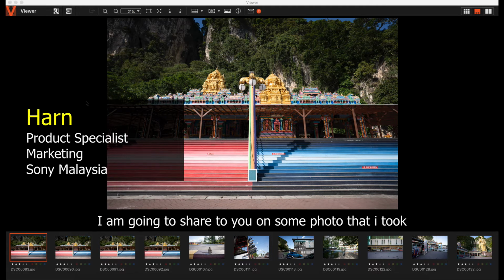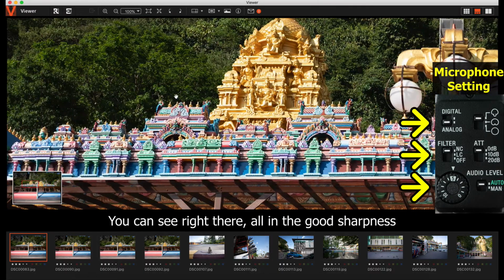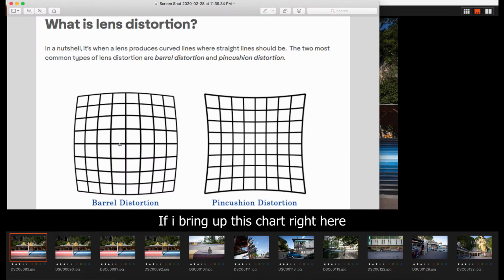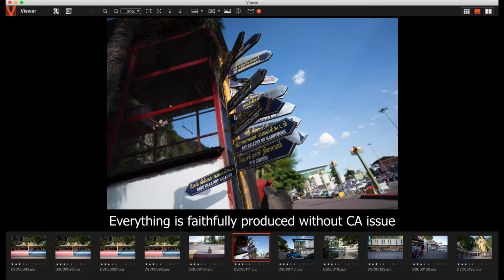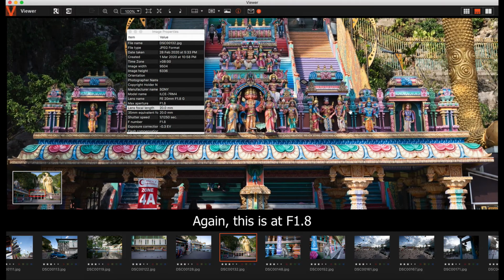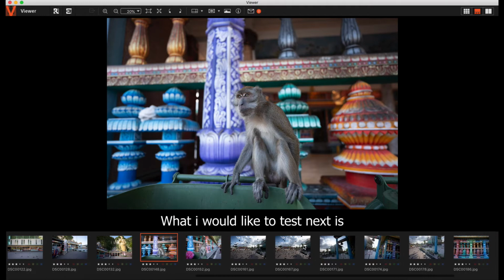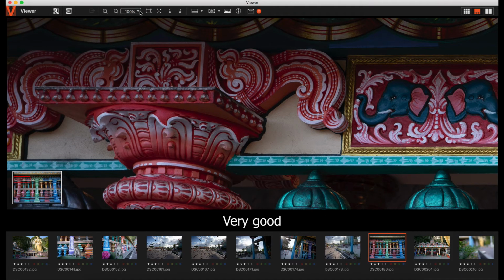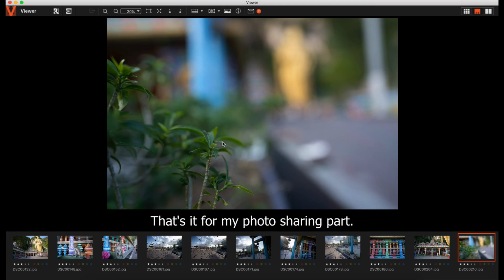Sony FE20mm F1.8 G Lens Sample Photos |Sony lenses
After the unboxing and introduction of FE20mm F1.8G lens. Next, is the sample photos result.

The Ultra-Wide 20mm focal length and superb resolution from F1.8
✔️Able to deliver outstanding and sharp images, even in low light situations.

The 2 advanced aspherical and 3 extra-low dispersion glass elements
✔️Employed to minimize sagittal flare.
✔️So that point light sources are reproduced accurately, without color smearing.

Your comments and likes are our biggest motivation to do better, please take a second to share with us your thoughts.